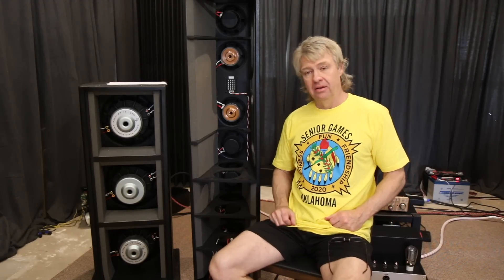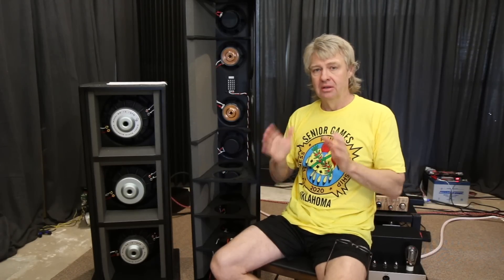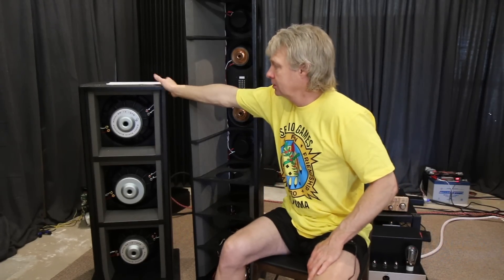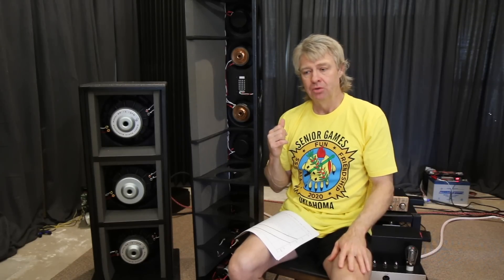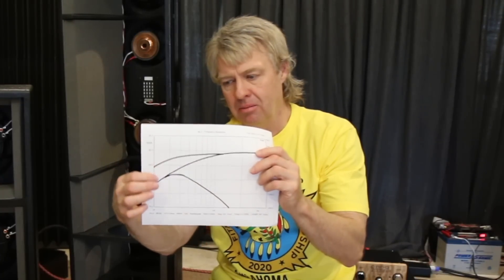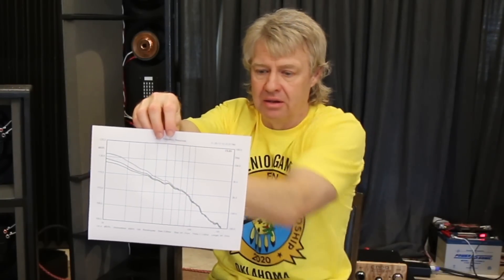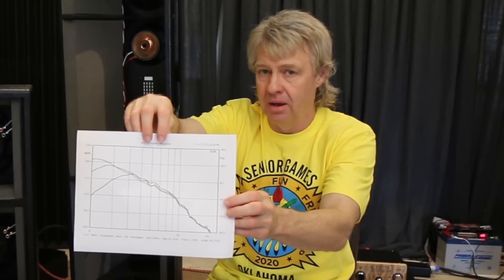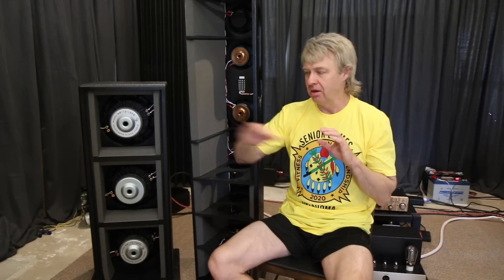Open Baffle Basics pt.4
In this weeks tech talk, we cover all things open baffle!